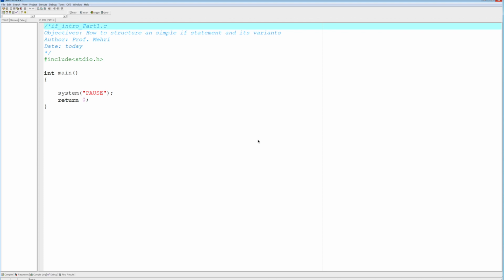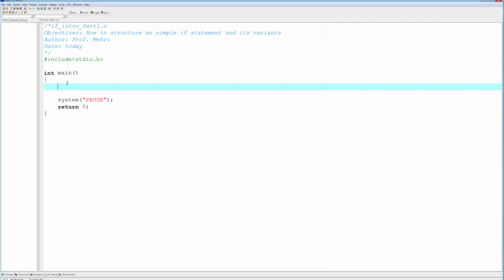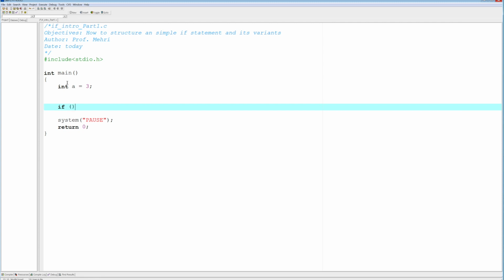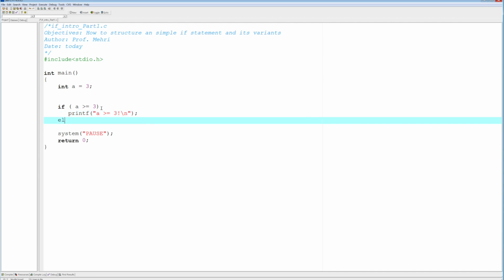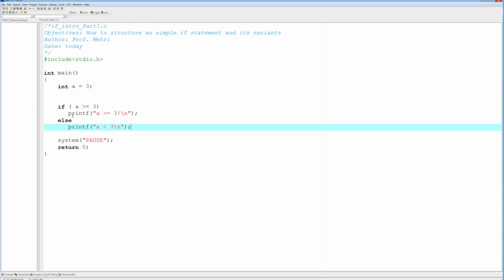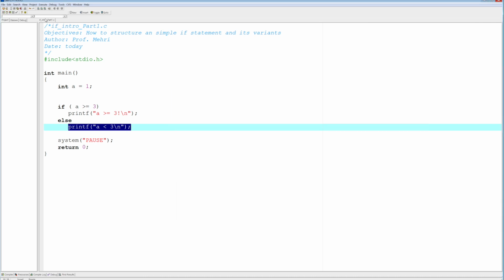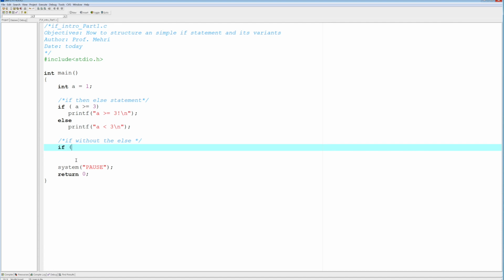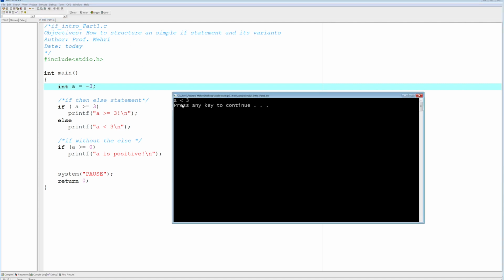intro if statement Part 1